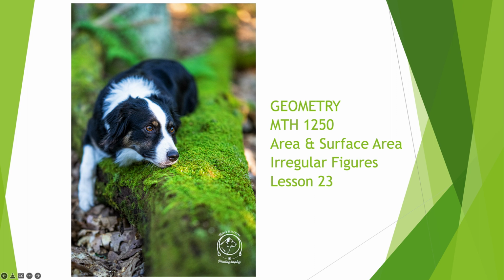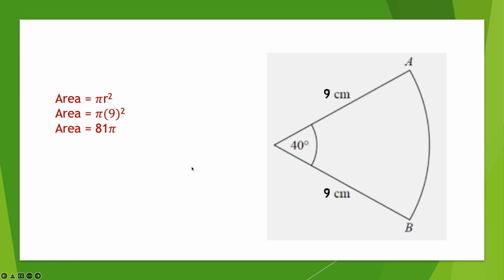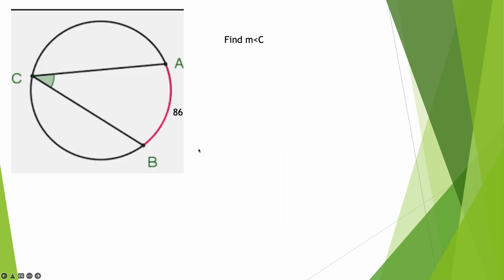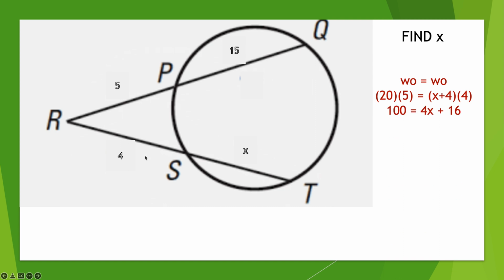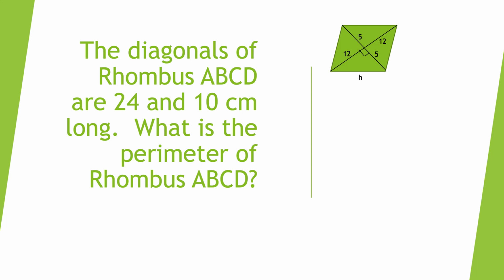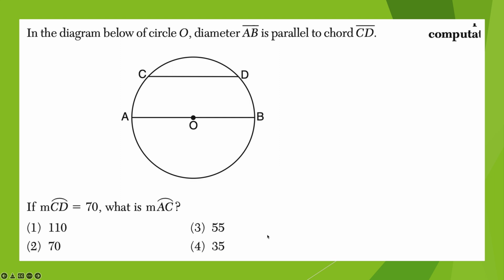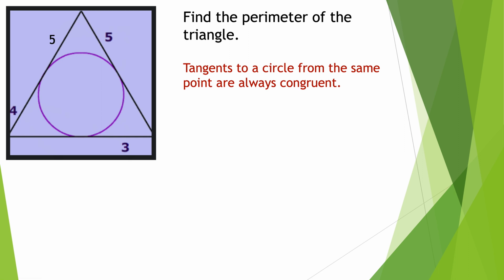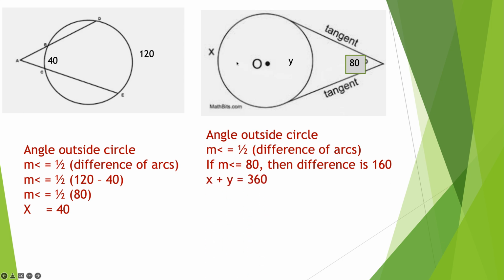MTH 1250 Week 12 Lesson 23 Video 1 Review Questions